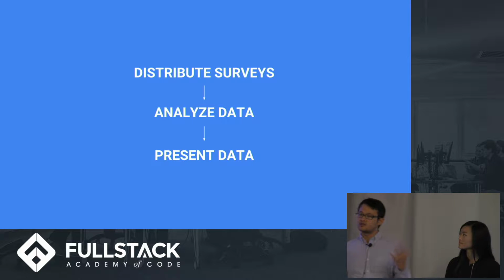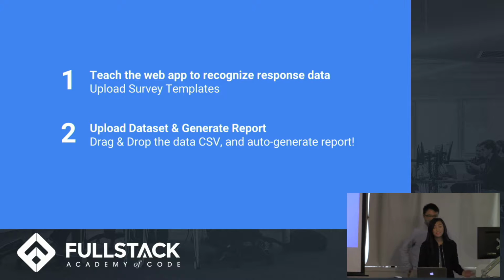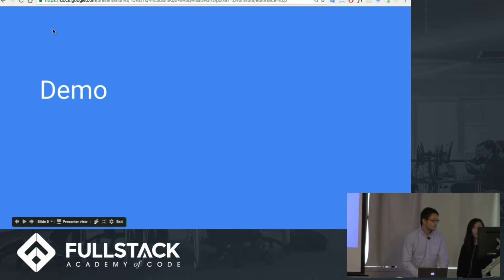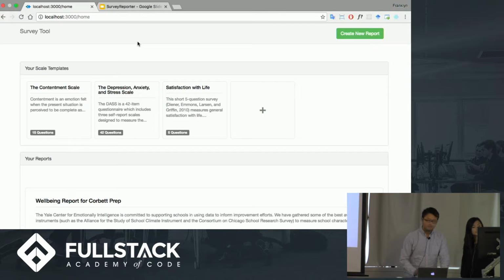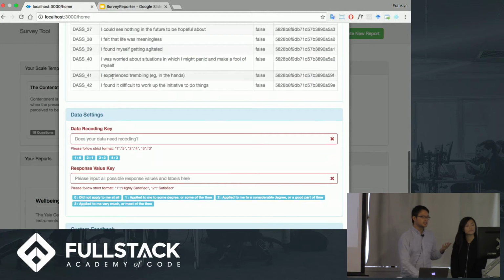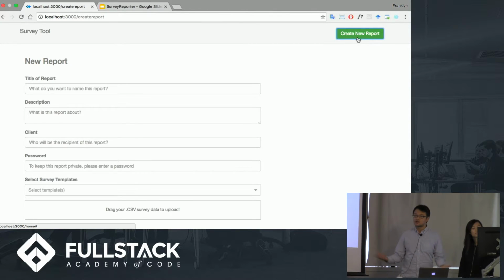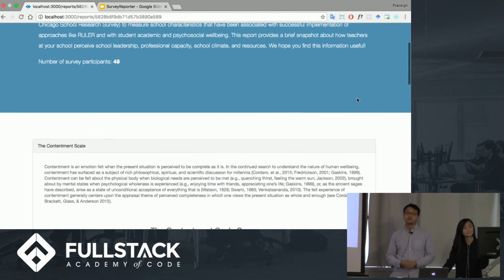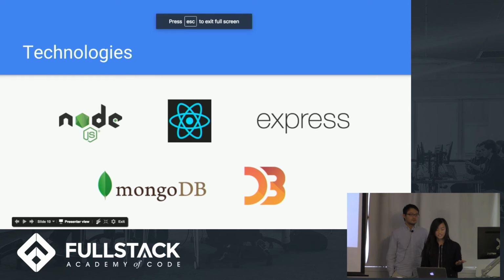SurveyReporter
Creating research reports is a time-consuming and repetitive process. For their Stackathon project, Franklyn Zhu and Katy Ma built an MVP of a simple, flexible, and scalable system that dynamically generates research reports based on survey templates.